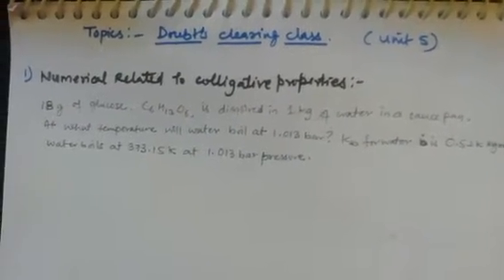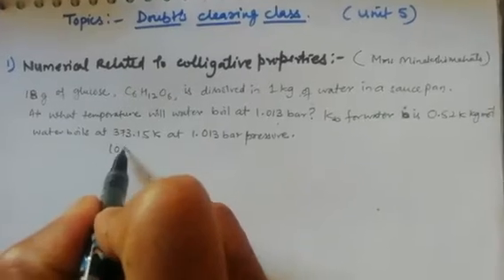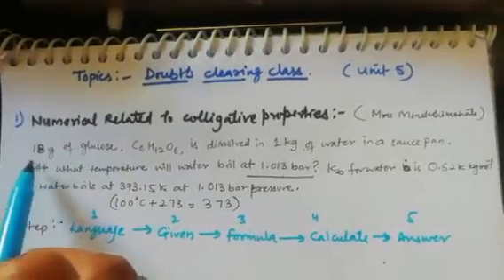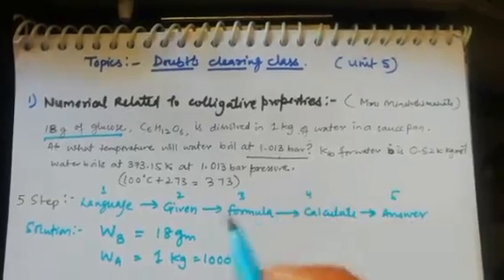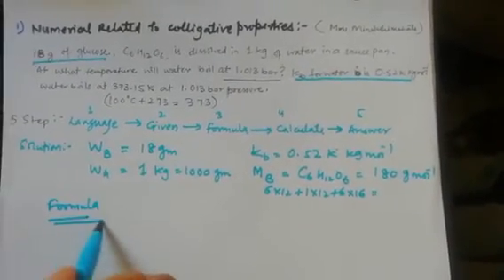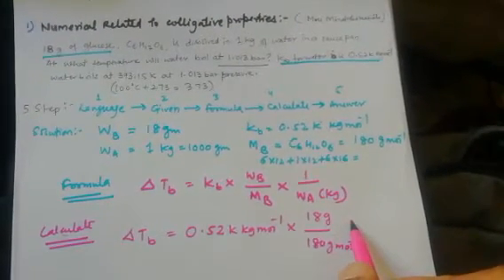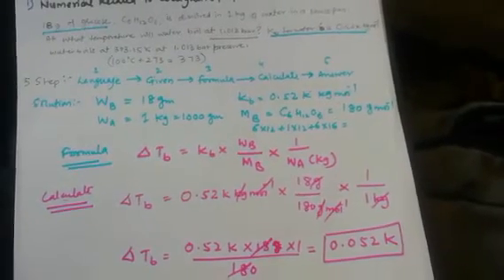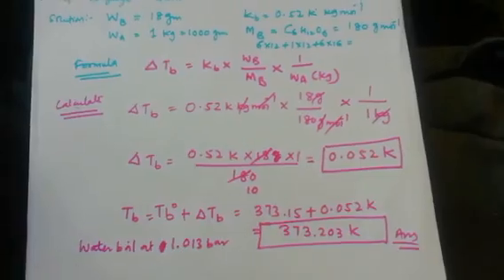Doubt clearance.. Numerical related to elevation in boiling point12th